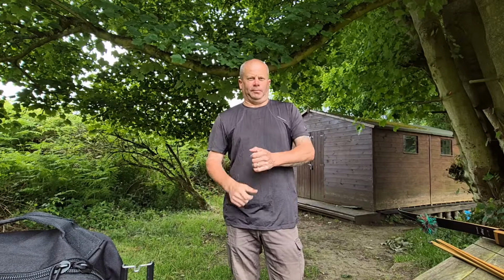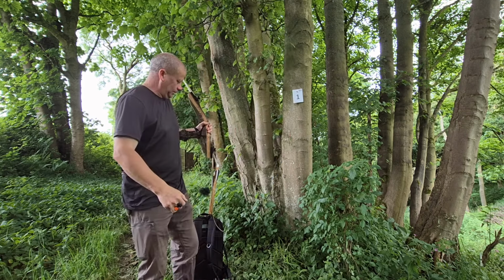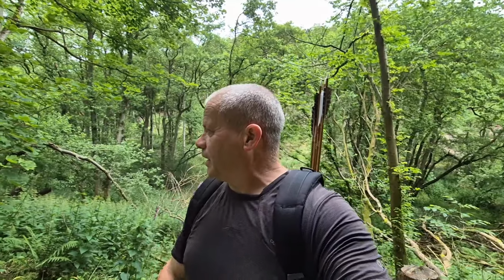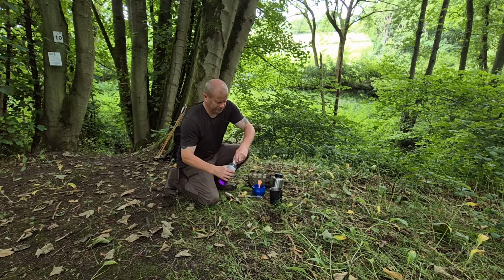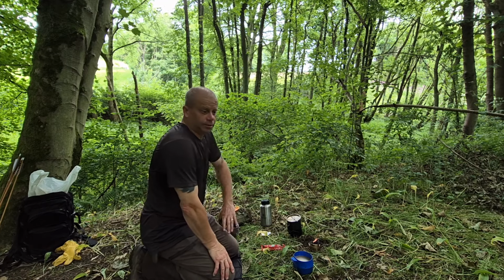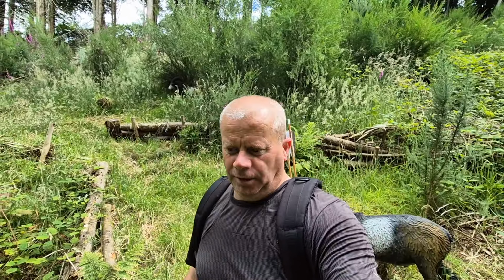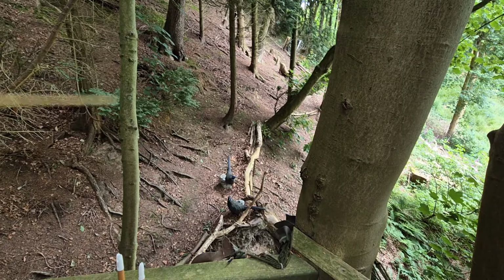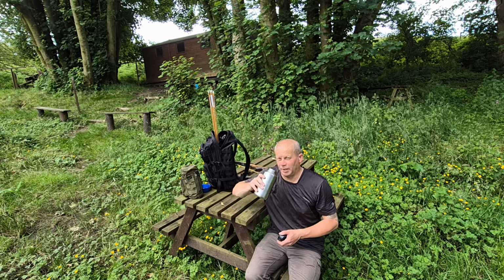instinctive 3D archery at wild geese club and woodland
3D archery using samic samick sage recurve bow with 40 lb test curve at wild geese beautiful woodland